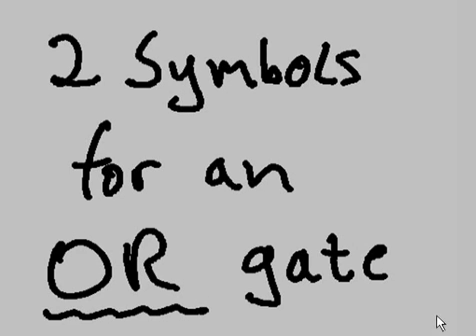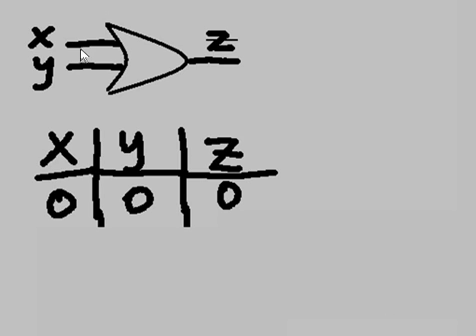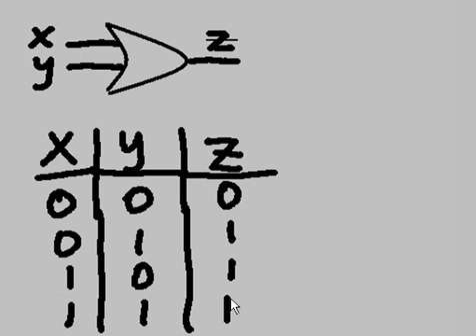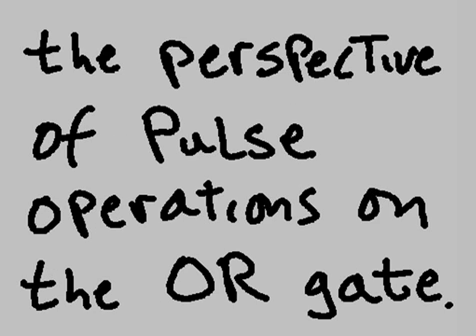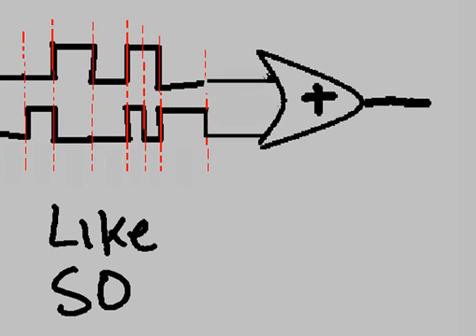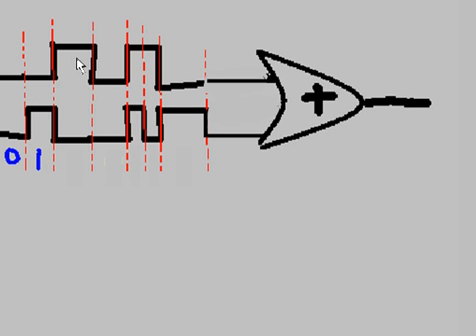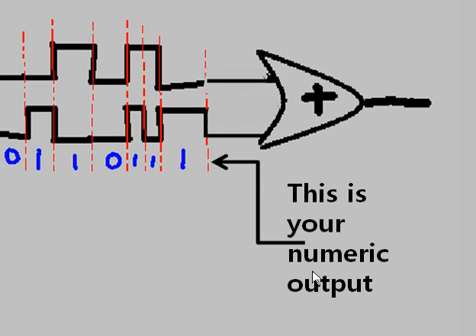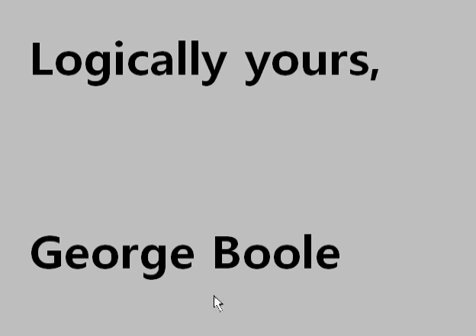OR Gate Truth Table and Timing Diagram on Pulsed Input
OR gate is truth tabled and then looked at from the perspective of a timing diagram on its Input pulses